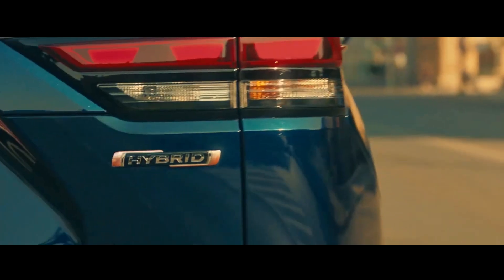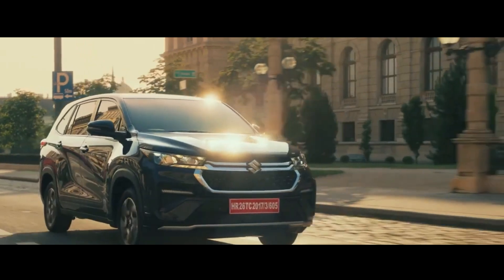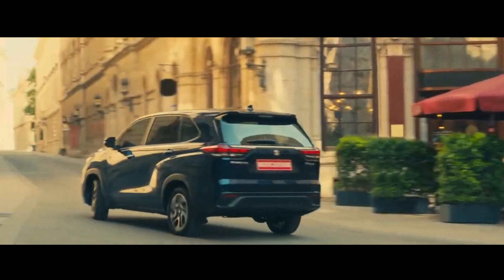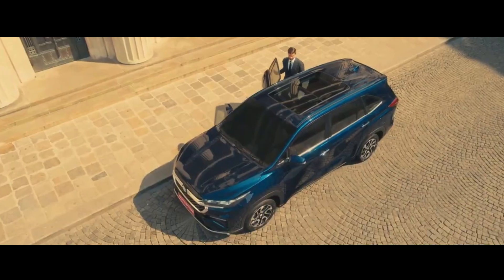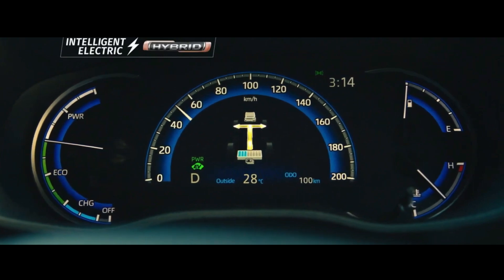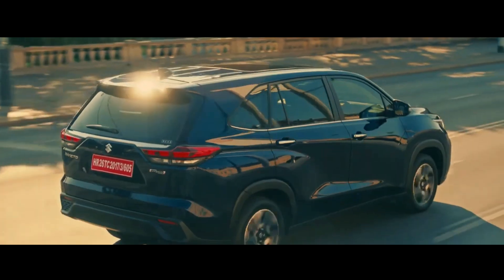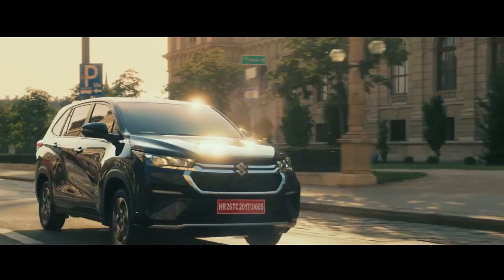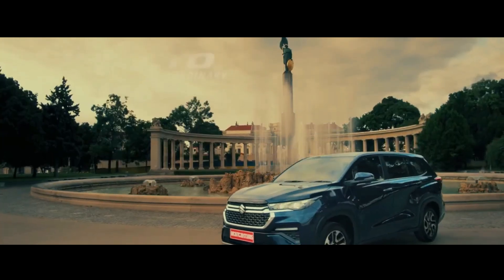The New Suzuki Invicto Officially Launched | MOTO-CAR TV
Suzuki Invicto, the twin car of the Toyota Innova Hycross officially launched in India. This car comes in two variants, namely Zeta+ and Alpha+ and comes in two seat configurations, namely 7 seater and 8 seater.

As an Innova Hycross twin, this car also has a similar exterior design. However, Invicto gets a slightly different grille through the shape of the net and two horizontal chrome slats that extend up to the headlights.

Maruti Suzuki's new MPV also has a differently designed front bumper and faux skid plates.

Another difference between the Invicto and the Hycross is the 17-inch rim design. At the rear, the Invicto's taillights also feature the Nexa's three-block design. Apart from that as well as the Maruti Suzuki, Invicto and hybrid badges, these two MPVs look quite similar.

In terms of dimensions, the Invicto is identical to the Innova Hycross. It measures 4,755 mm in length, 1,850 mm in width and 1,795 mm in height with a wheelbase of 2,850 mm.